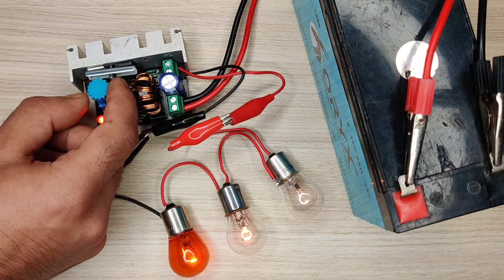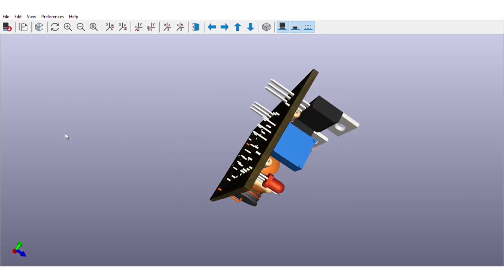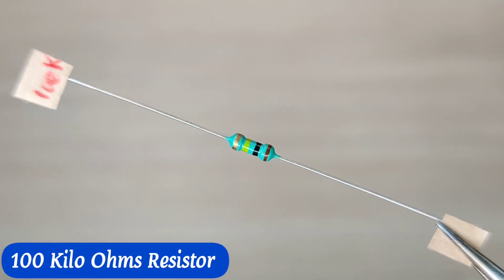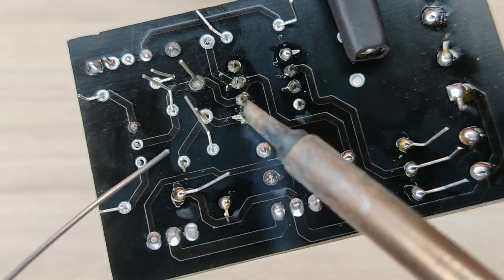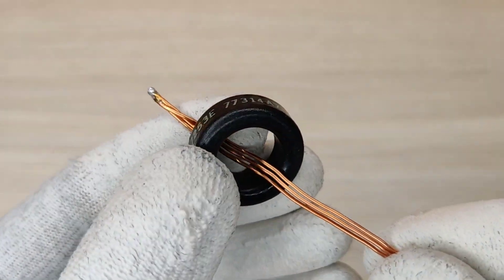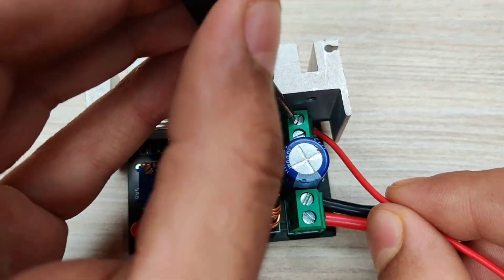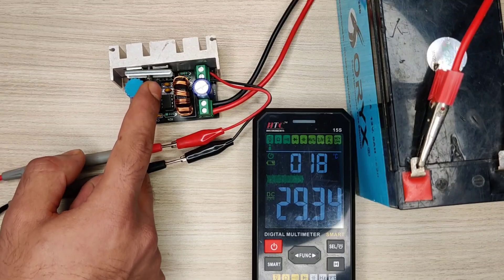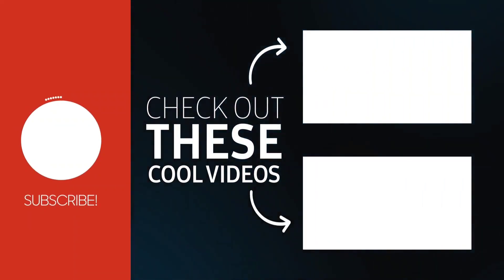how to make DC to DC Boost Converter circuit with constant output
dc to dc boost converter circuit
12v to 30v boost converter circuit
3.7v boost converter circuit
diy voltage booster
current boost converter

Creative Techos